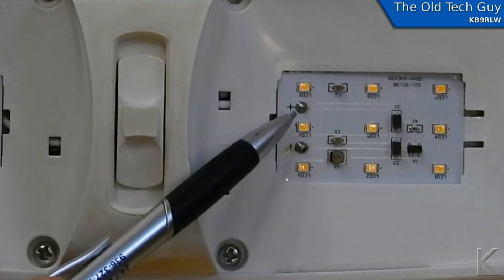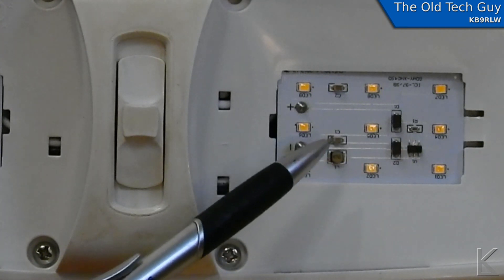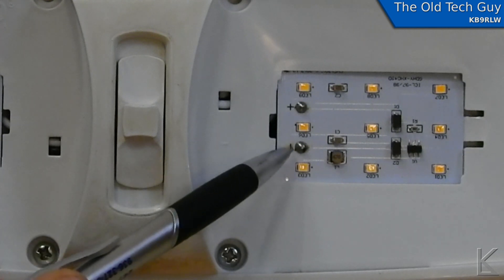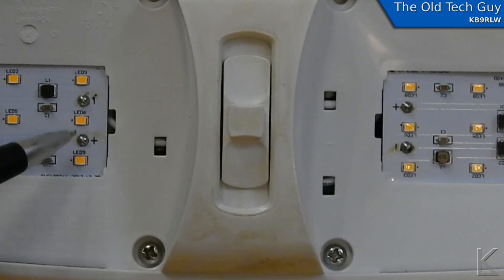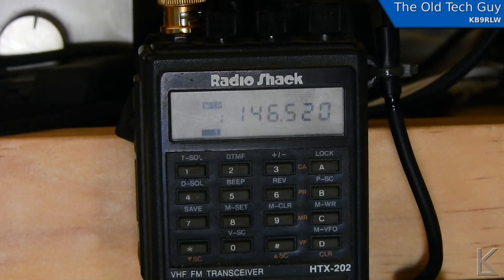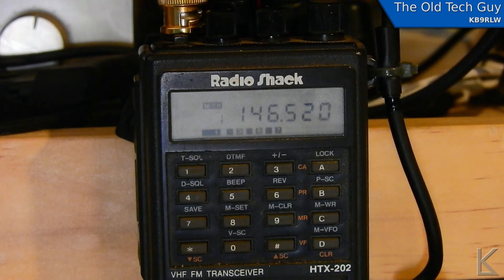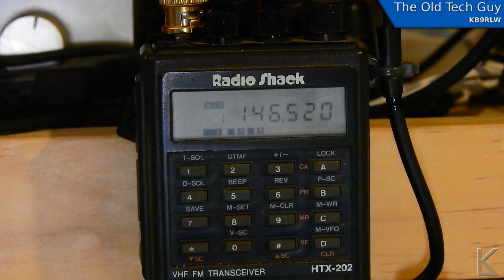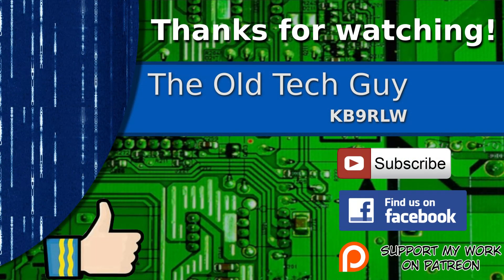Electronics & Radio - Reducing the noise from my camper's LED lights.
Getting the noise down to a manageable level with a simple capacitor.